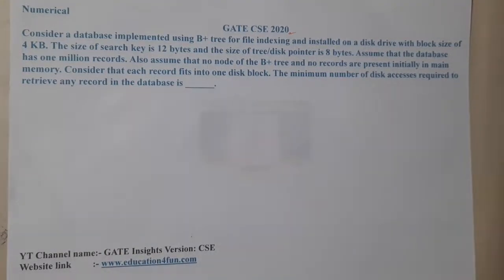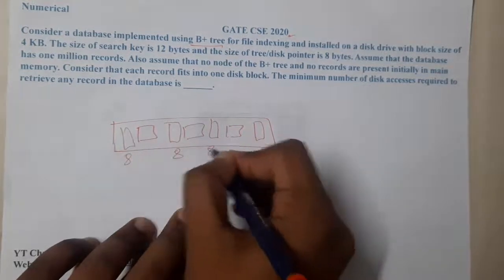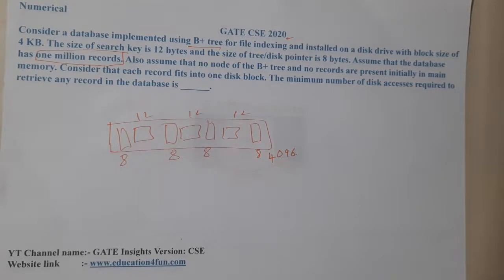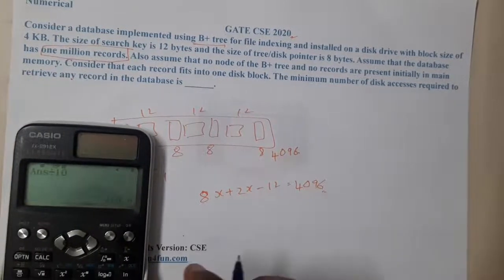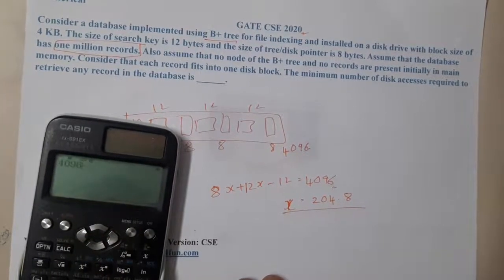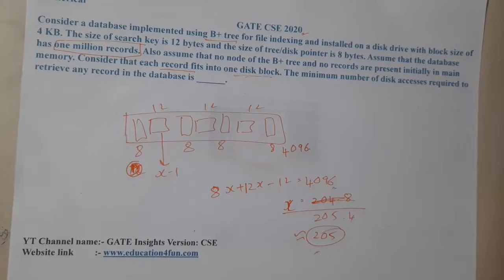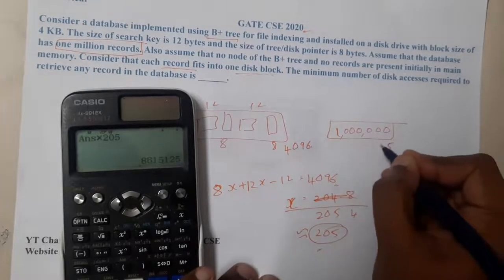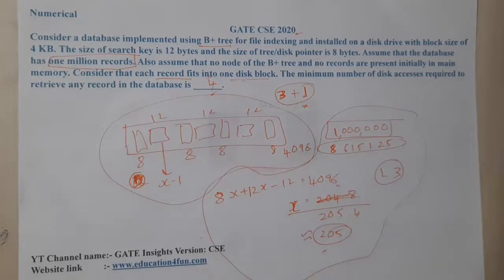GATE CSE 2020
Numerical
Consider a database implemented using B+ tree for file indexing and installed on a disk drive with block size of 4 KB. The size of search key is 12 bytes and the size of tree/disk pointer is 8 bytes. Assume that the database has one million records. Also assume that no node of the B+ tree and no records are present initially in main memory. Consider that each record fits into one disk block. The minimum number of disk accesses required to retrieve any record in the database is ______.